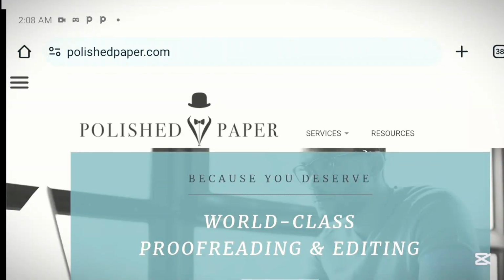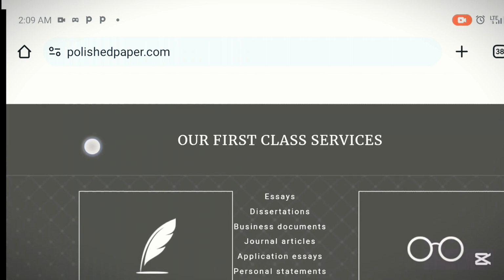Remote Work from Home PROOFREADING Jobs for Beginners, Earn $40/HR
Want to earn money online from home? In this video, I’ll show you how beginners can start remote proofreading jobs and earn up to $40 per hour—no experience needed!

✅ Checkout Related Videos on how to make money online Fast.

Keywords/Tags
Lucrative Hustles Tv, online hustle tv, earn with Moses, remote proofreading jobs, work from home proofreading,
Learn where to find legit proofreading jobs, proofreading jobs for beginners, make money proofreading, Discover the best platforms for beginners
 online proofreading jobs, Tips to increase your earnings,